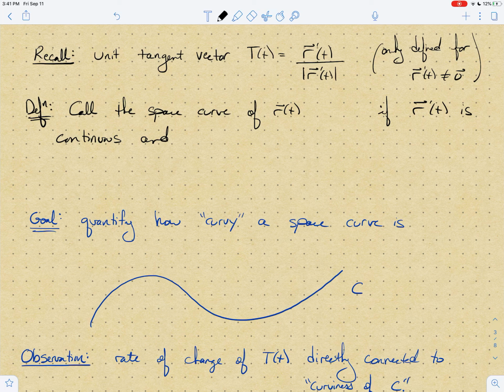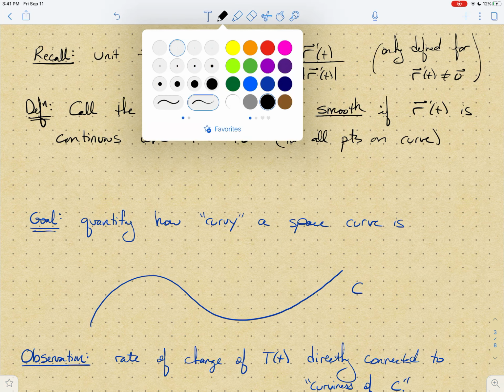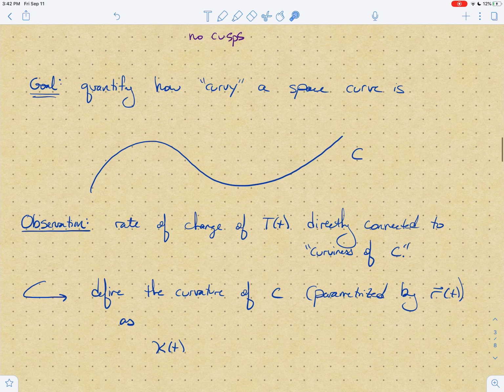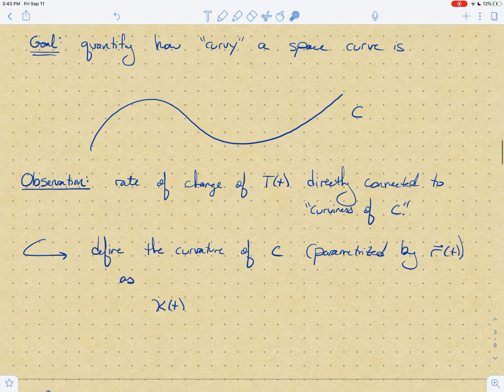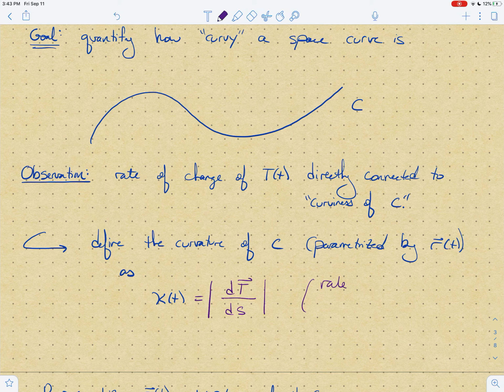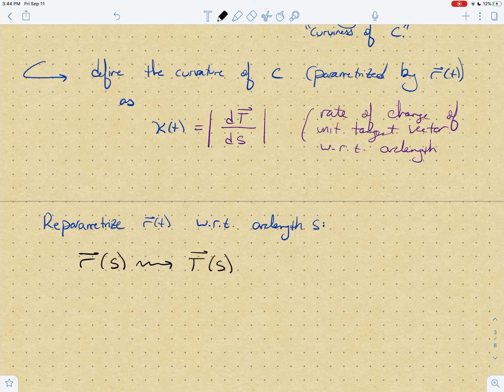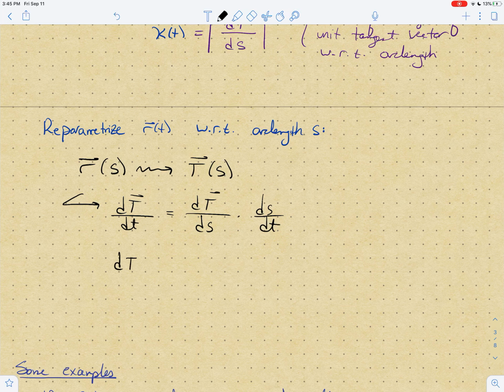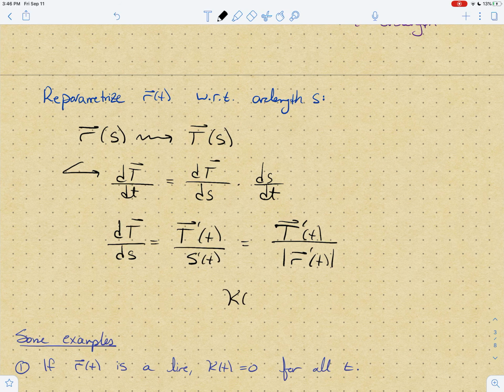Section 10.8 (Part 3 of 5) - Calc III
In this video, we learn even more (!) about vector functions.